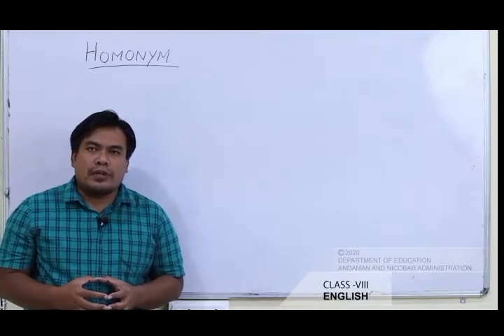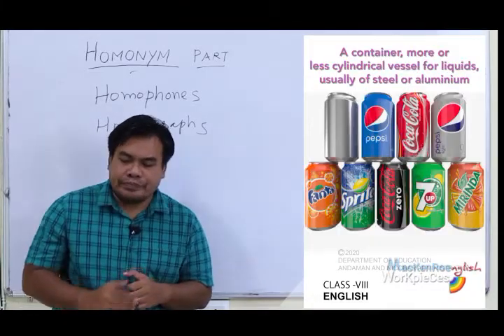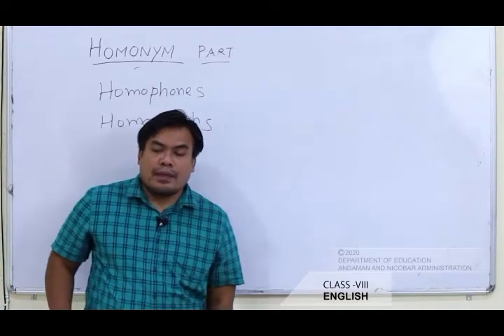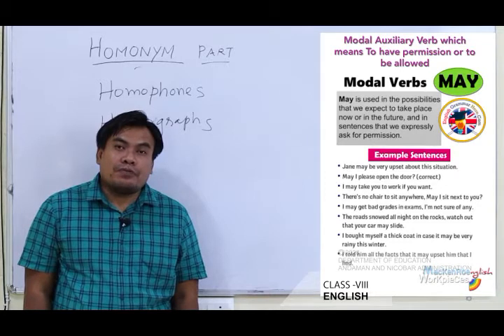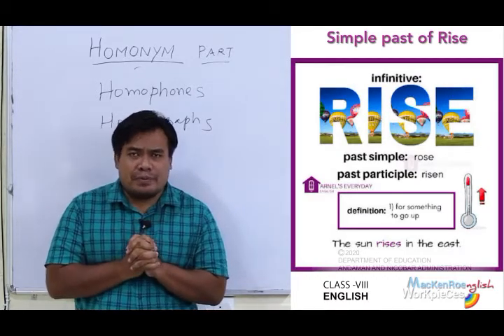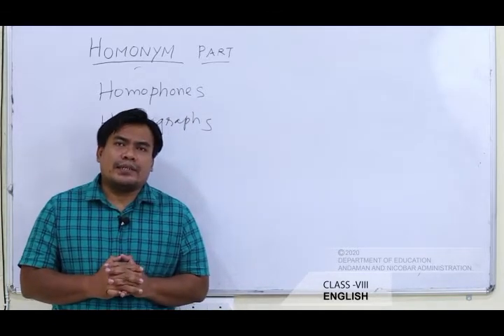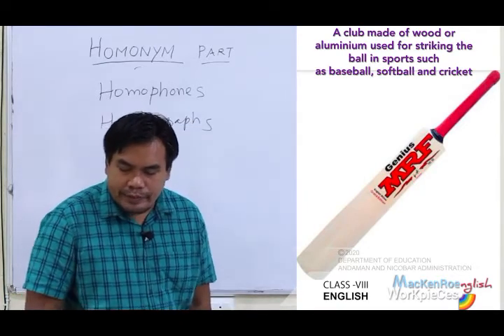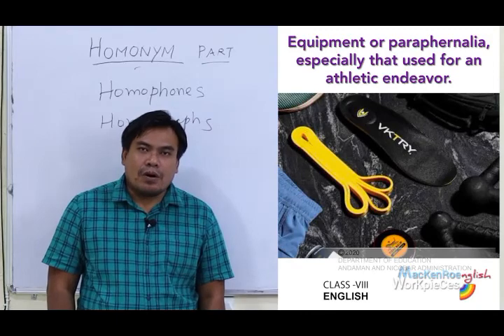CLASS 8 ENGLISH-Homophones, Homographs and Homonyms-2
BY MACKENROE